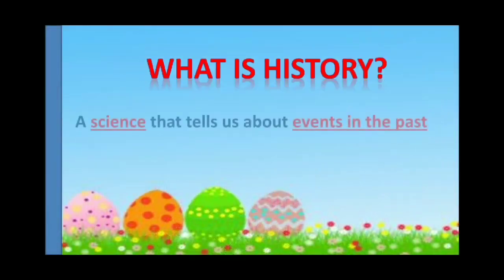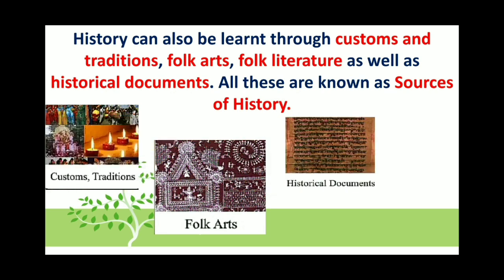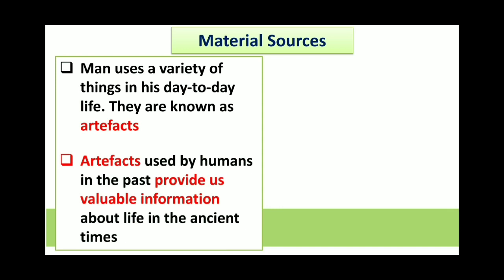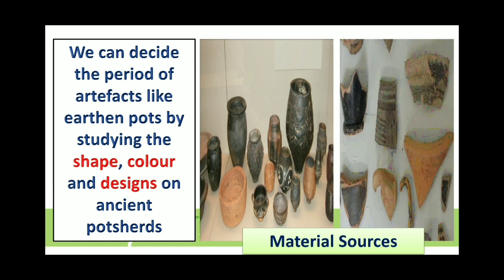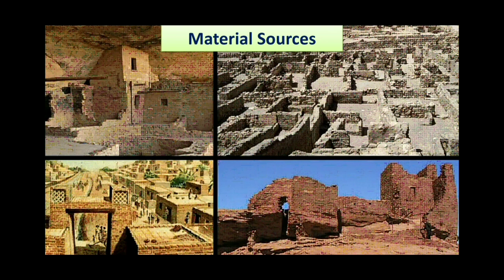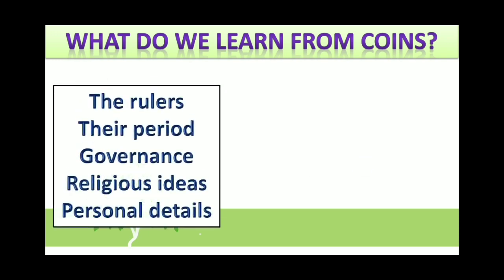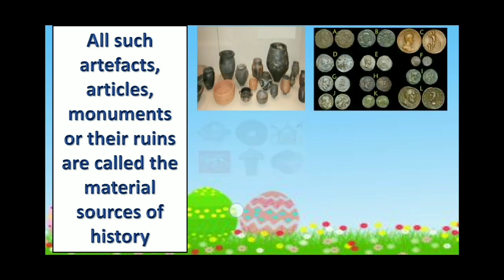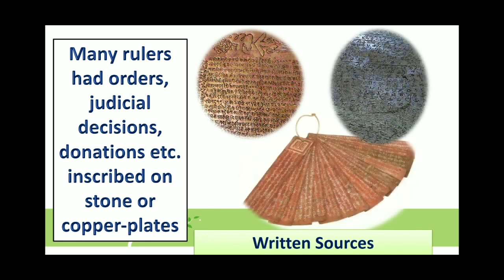BMC VTC Edu Video for Class 6 History Lesson 2. Sources of History By Gangadhar Solanke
Please answer the questions in your notebook from the video just you watched

1.Classify the following sources as material, written and oral sources.

Copper-plate, folk tales, pottery, beads, travelogues, owis, inscriptions, stupa, coin, Puranas